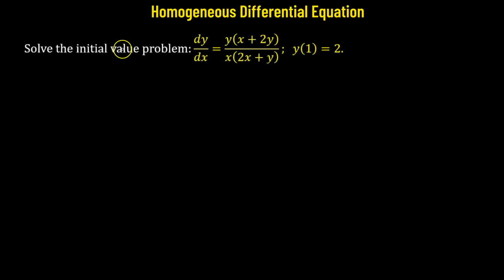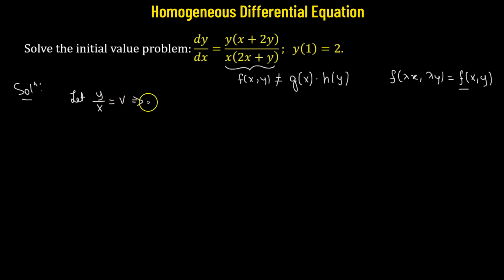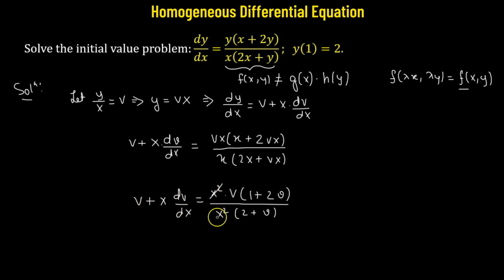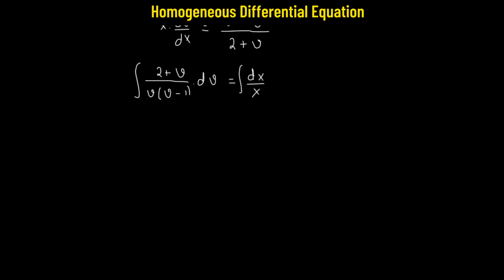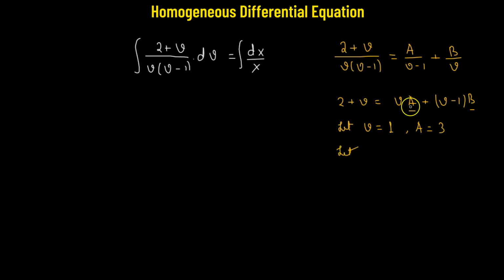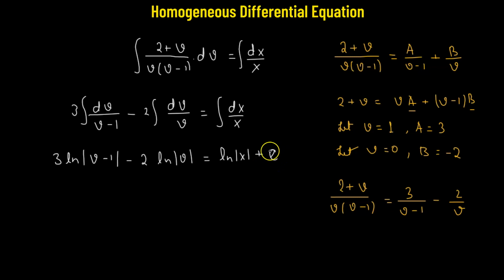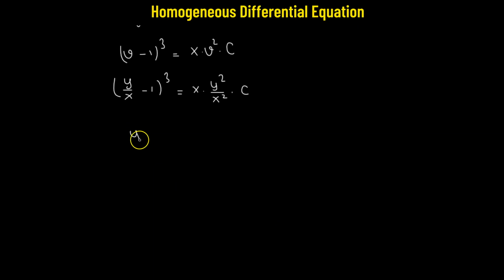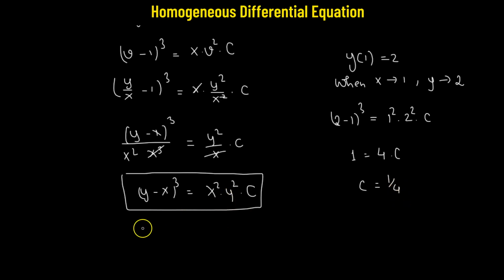12.40 | Differential Equations | Homogeneous Differential Equations